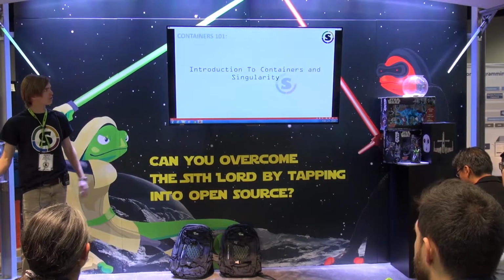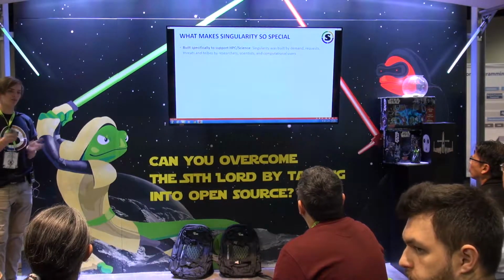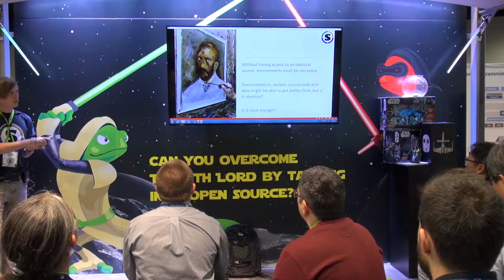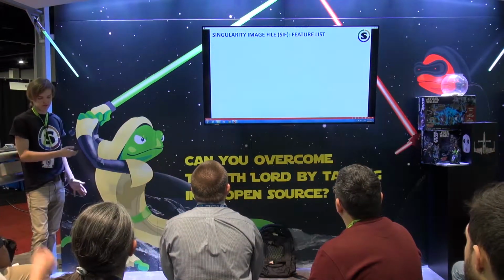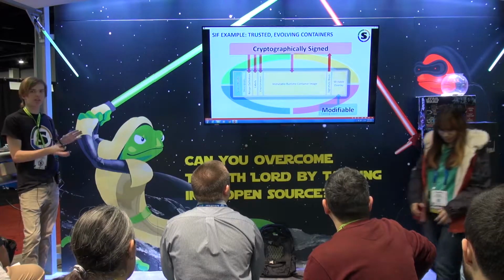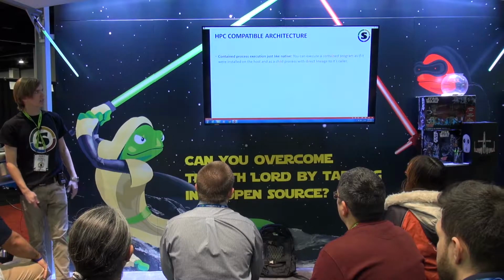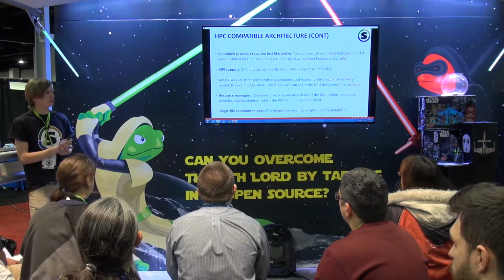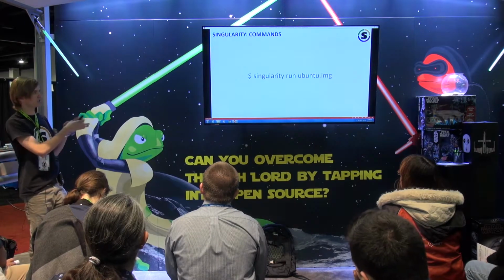Singularity and SUSE: Singularity for HPC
Singularity enables users to have full control of their environment. Singularity containers can be used to package entire scientific workflows, software and libraries, and even data. This means that you don’t have to ask your cluster admin to install anything for you - you can put it in a Singularity container and run.  Singularity uses namespaces differently from other containers because its goal is application portability and not host virtualization, which is ideal for HPC.